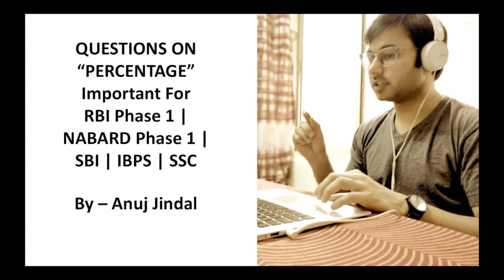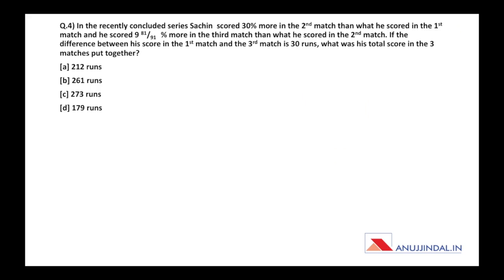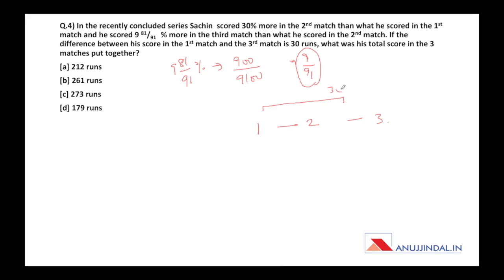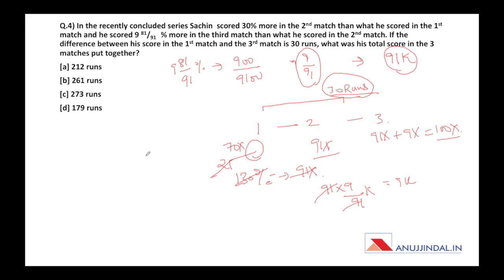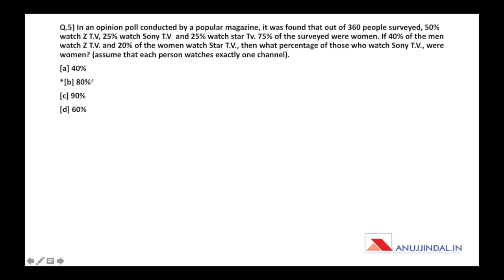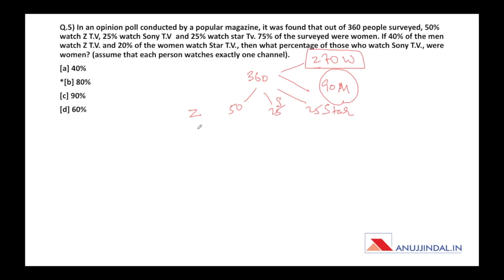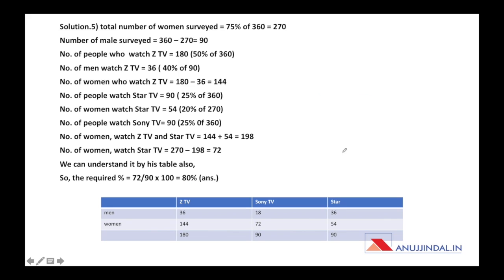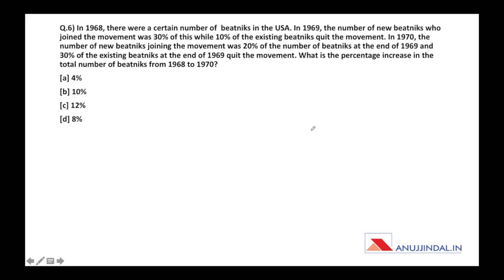PERCENTAGE QUESTIONS IN MINUTES | PRACTICE QUESTIONS - FOR RBI GRADE | RRB | SBI | UPSC | SSC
►►Free Course.